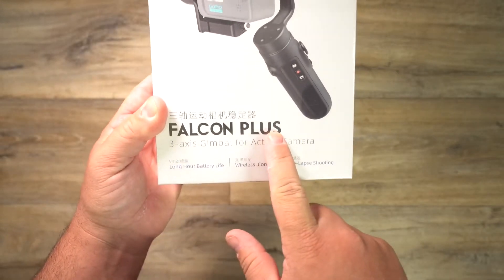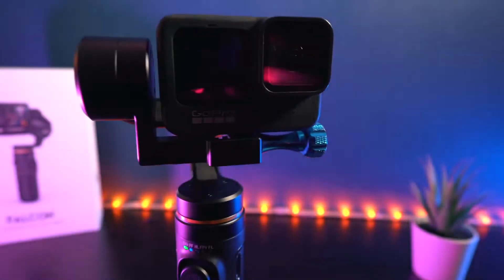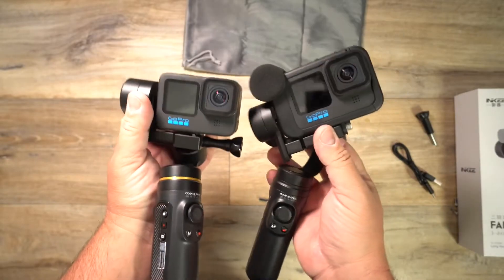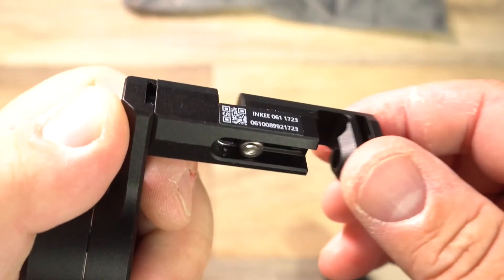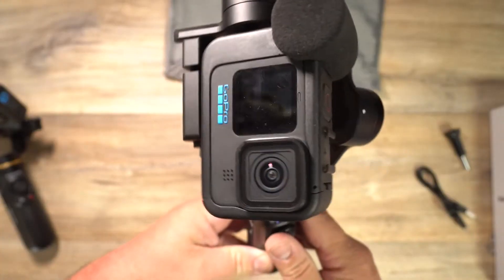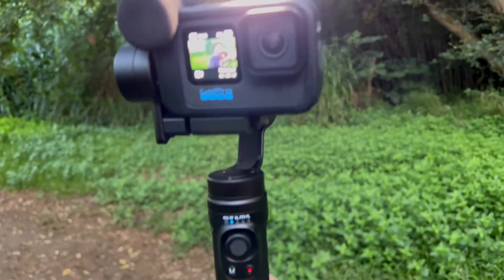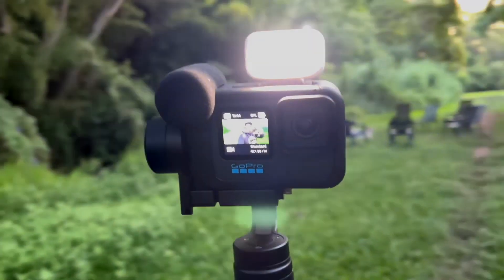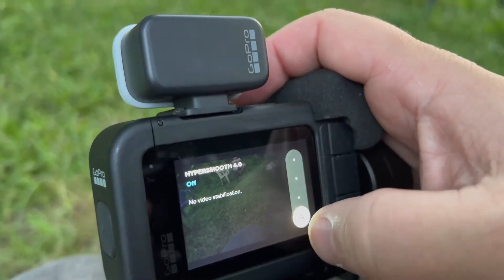Best Gimbal for the GOPRO Falcon Plus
⭐️ This is the Falcon PLUS which now is made ready to fit the media mod as well as just the GoPRO⭐️
Falcon is one of the best and most stable gopro gimbals out there.
Highly recommended!